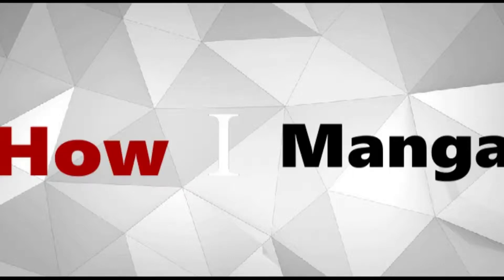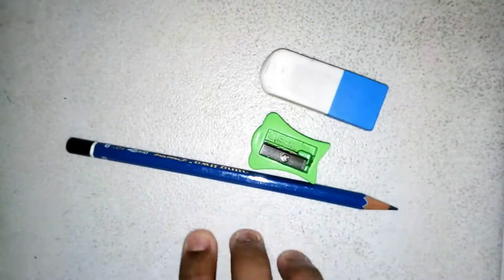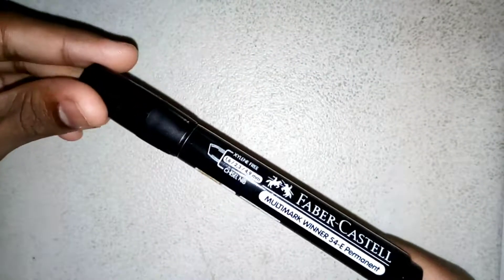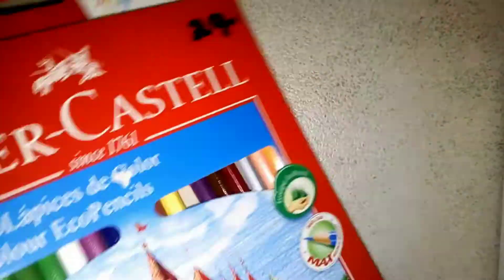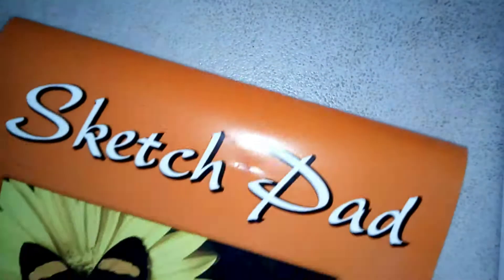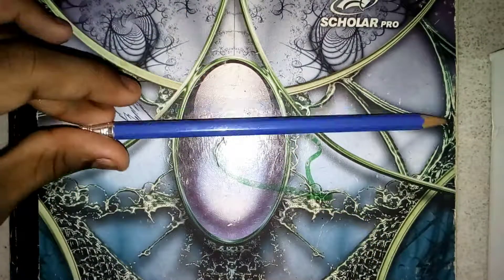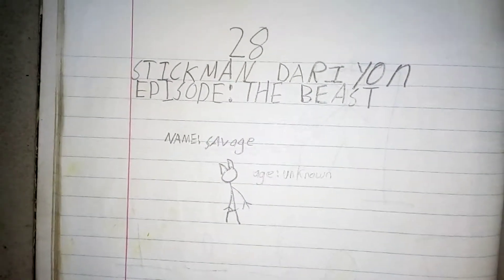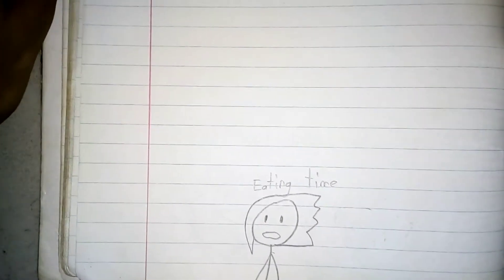Essential art supplies for beginner artists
I show you all the important art supplies all beginner artists need.